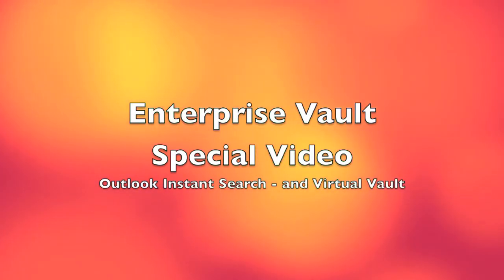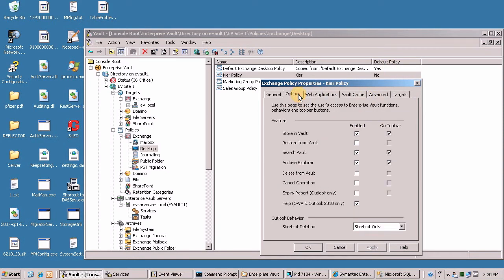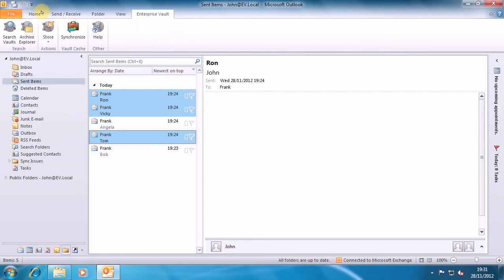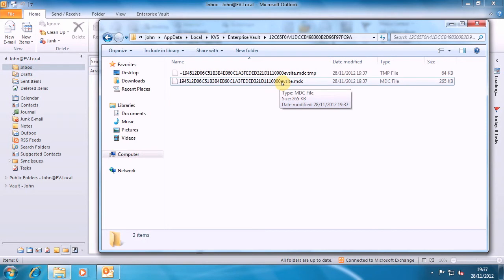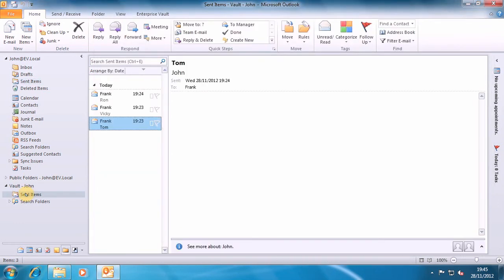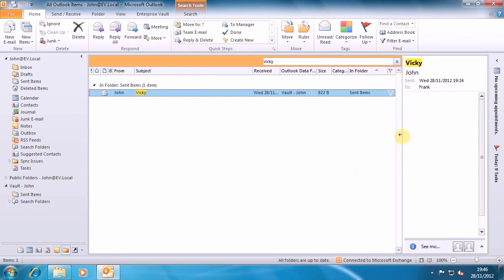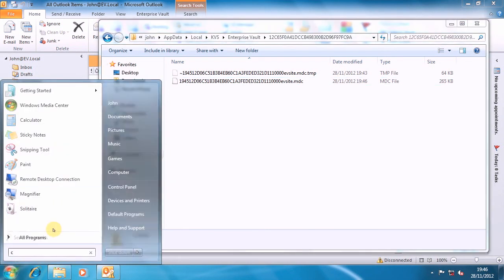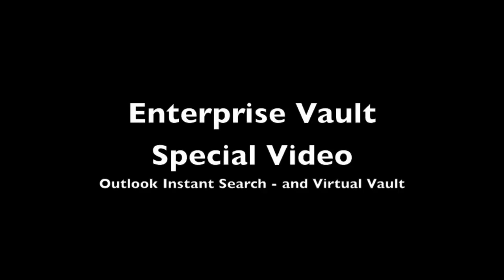Enterprise Vault Searching with Instant Search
A short video showing how Outlook's Instant Search works with Enterprise Vault archived date.  The video works through an example of how instant search searches Enterprise Vault virtual vault data (MDC file).

Enterprise Vault with Outlook Instant Search only ever searches the Virtual Vault part of the data regardless of whether there is Vault Cache data or not, and regardless of the bitness of Windows and Office.